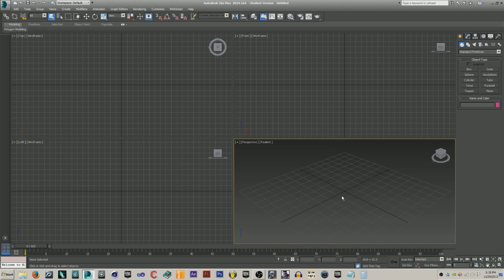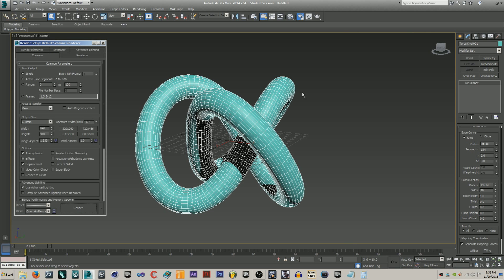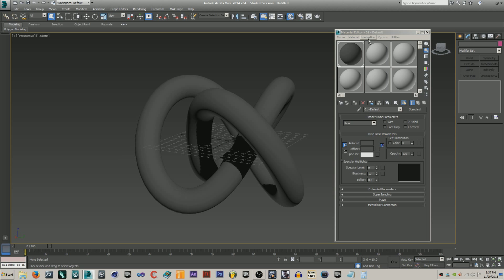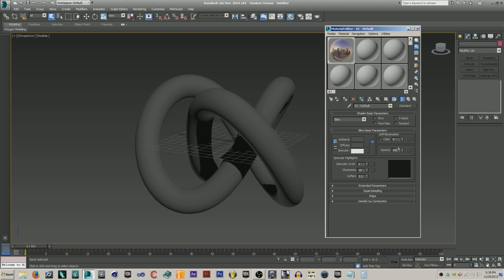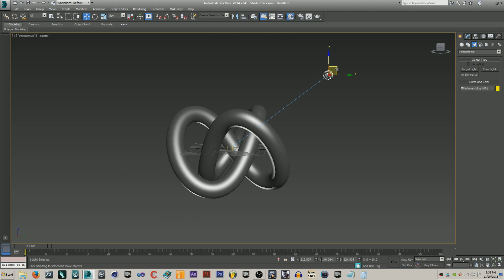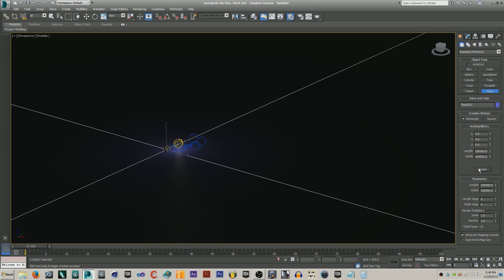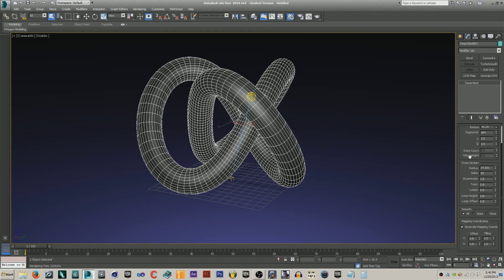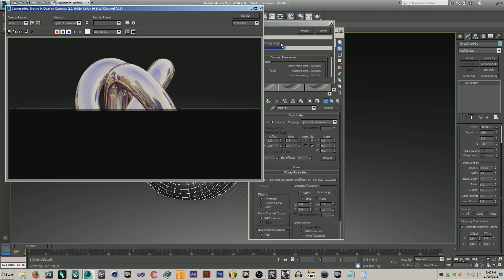3ds Max Tutorial | Reflection Mapping | Cool Effect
In this video I teach you how to do reflection mapping. This can be used for things like animal eyes, metals, glass, e.t.c.